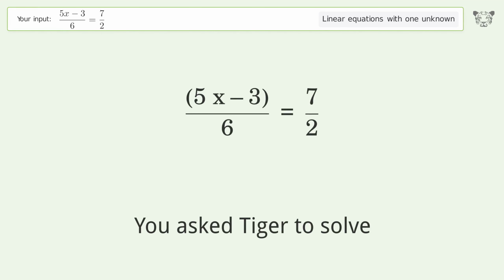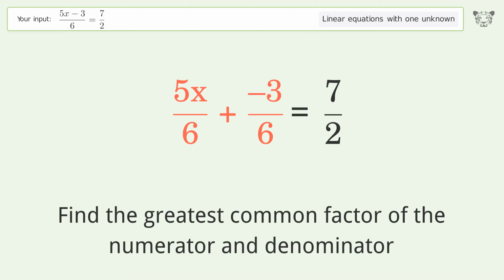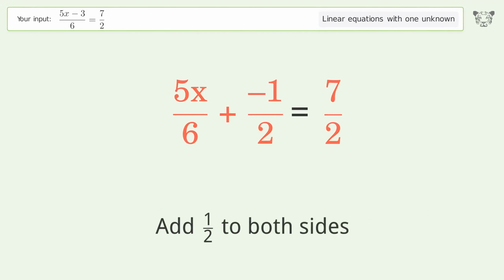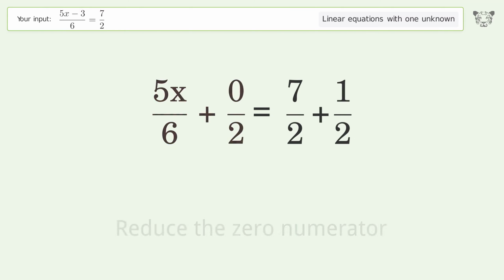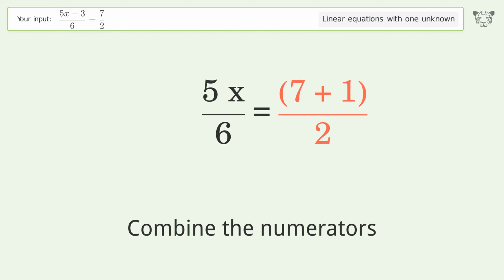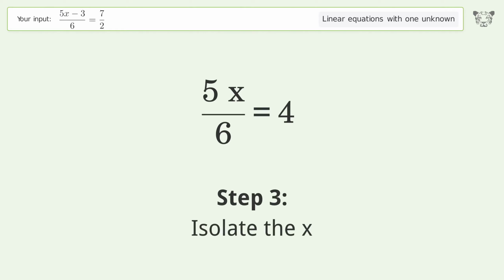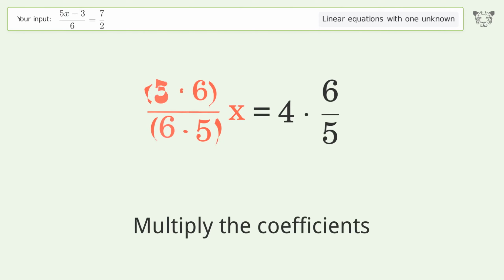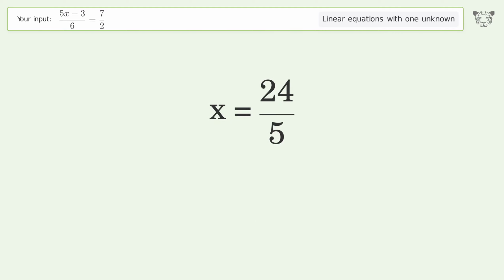Solve (5x-3)/6=7/2: Linear Equation Video Solution | Tiger Algebra